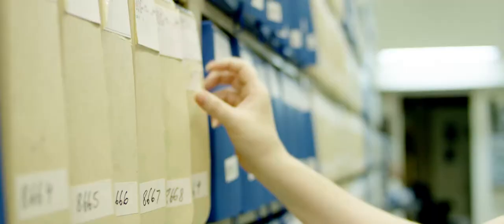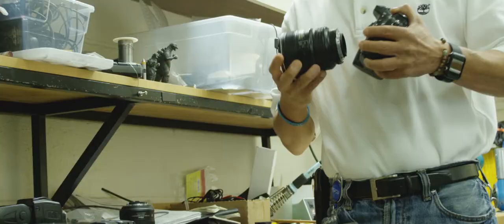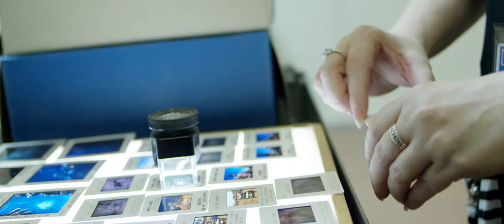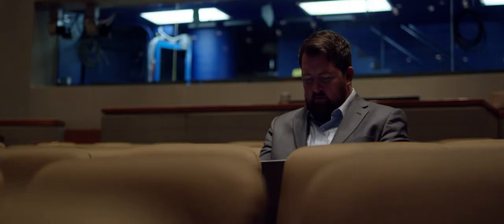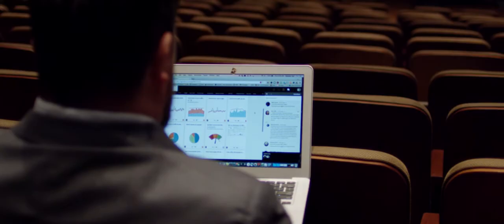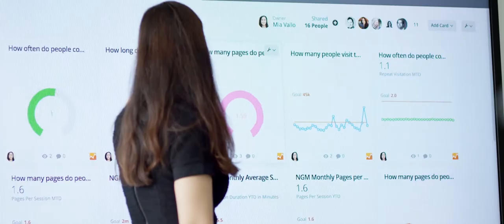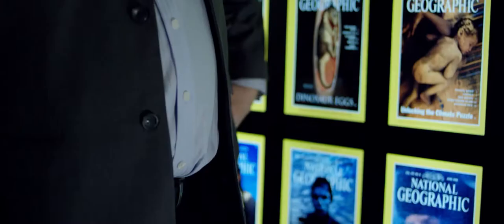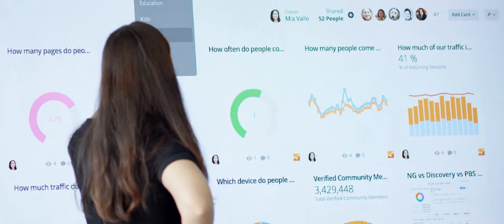The Perfect Business Picture: National Geographic Case Study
Too many Excel spreadsheets, siloed information, and inability to understand what the customer really needs. Sounds familiar? These are the challenges that National Geographic faced and they found their solution in Domo.